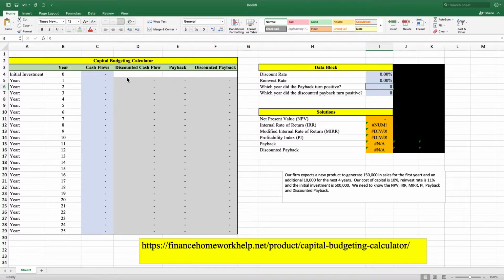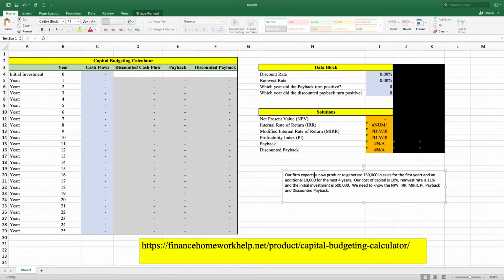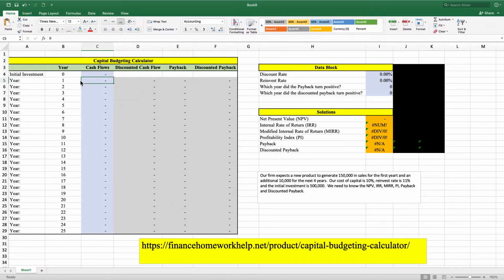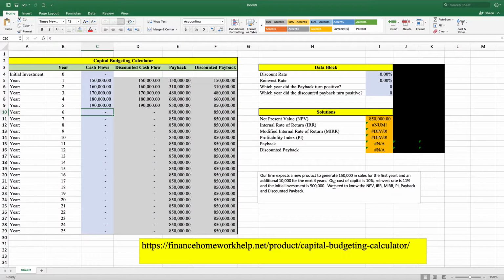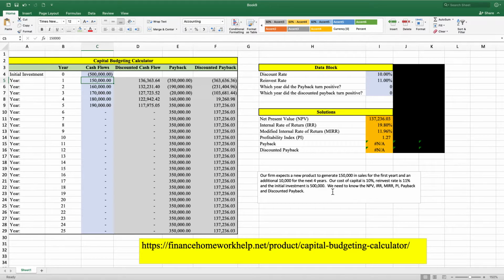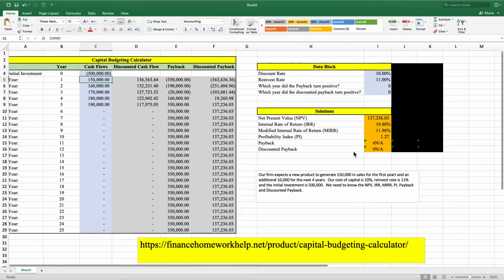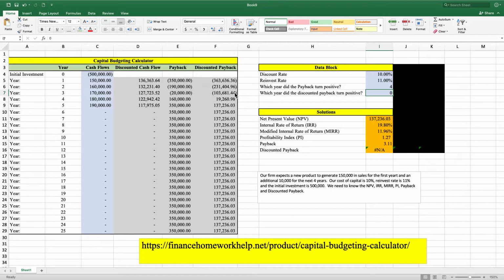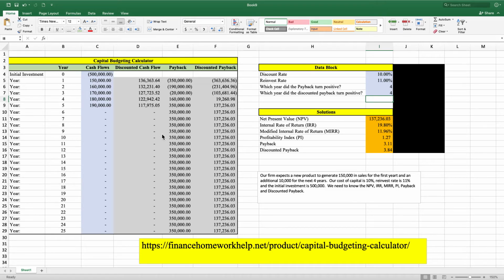How to use a Capital Budgeting Template/Calculator in Excel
FinanceHomeworkHelp.Net’s Paul Borosky, MBA, presents: How to use a Capital Budgeting Template/Calculator in Excel.

This video explains how to use a capital budgeting template and calculator in Excel to solve for NPV, IRR, MIRR, PI, payback and discounted payback period.  Presented by Paul Borosky, MBA., Doctoral Candidate and owner of Quality Business Plan and Finance Homework Help.Net.